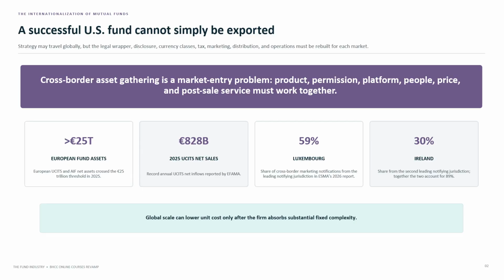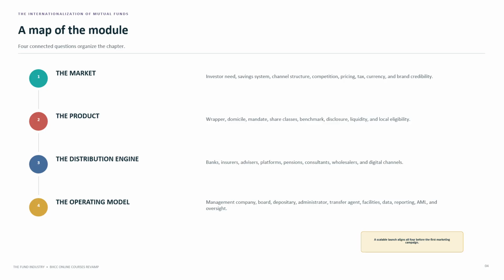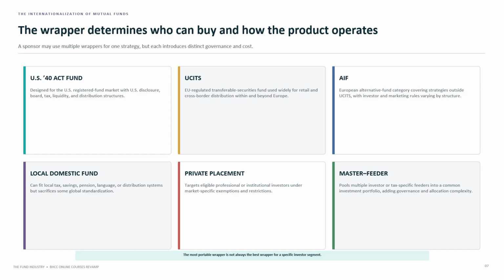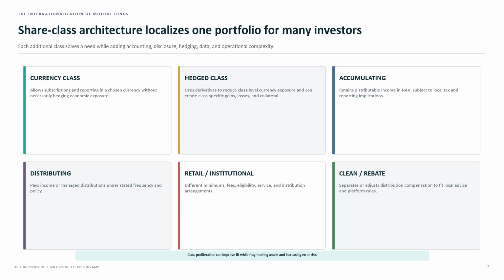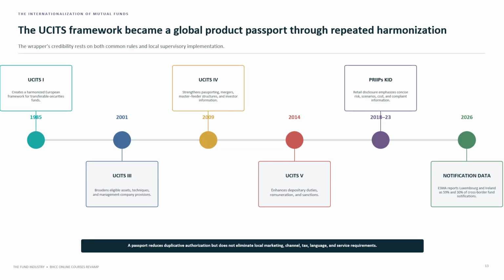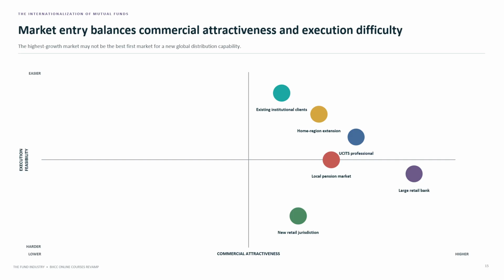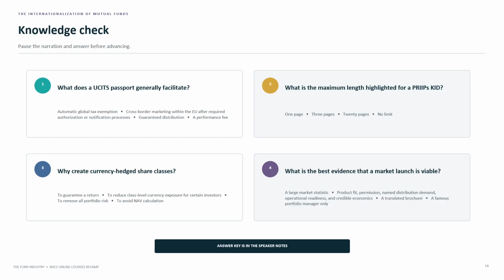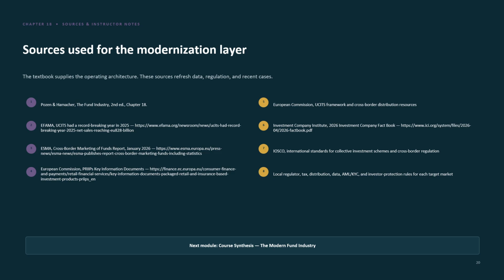Fund Industry - Chapter 18 - Cross Border Asset Gathering